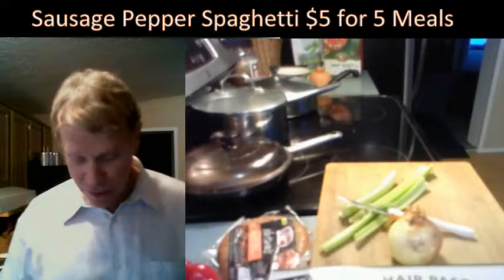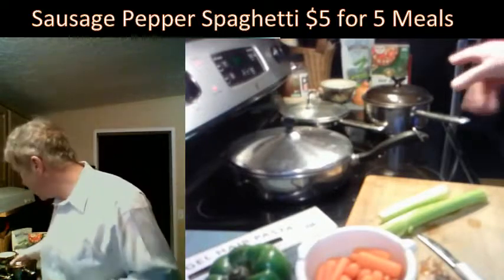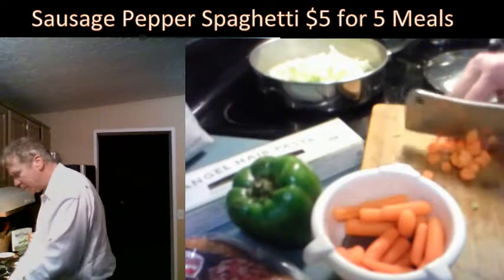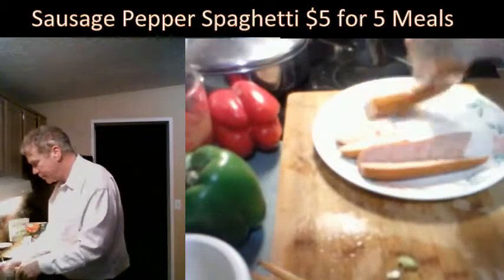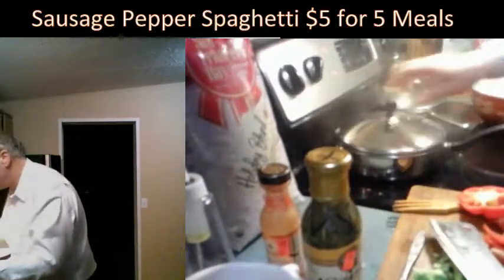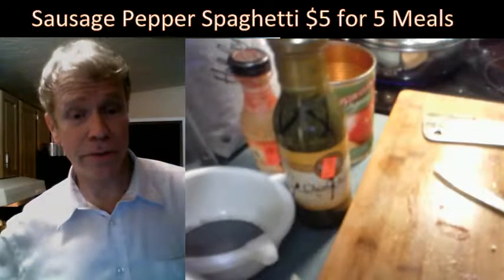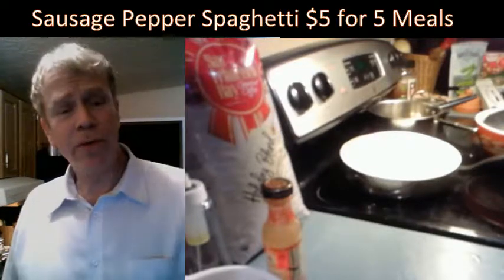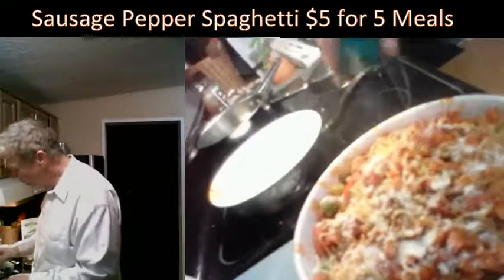Sausage Pepper Spaghetti $5 for 10 Meals!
This is Mouth watering example of fusion cooking.
I literally push heat into this meal really fast and then turn it off to set. The result is a taste feast. I compare this to some of the finest Spaghetti I have ever eaten at Mama Leoni's in NYC!